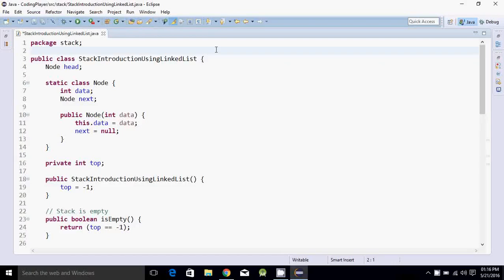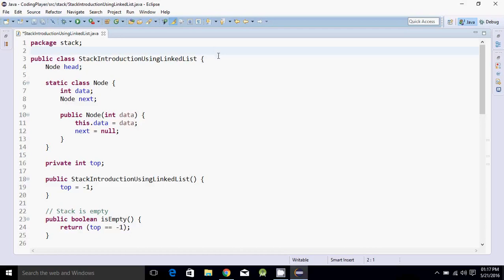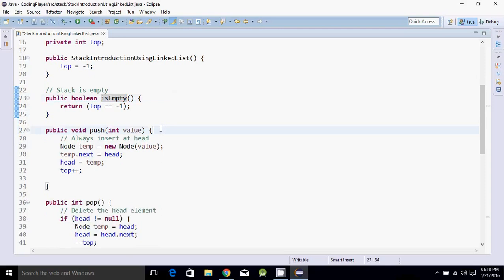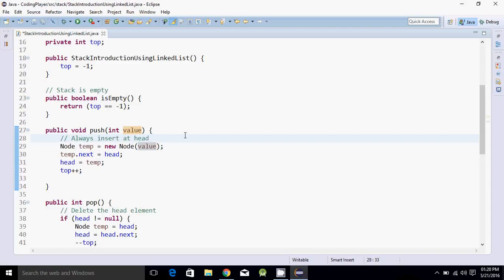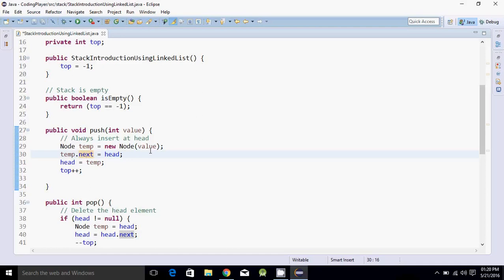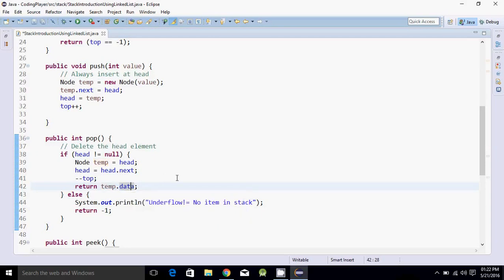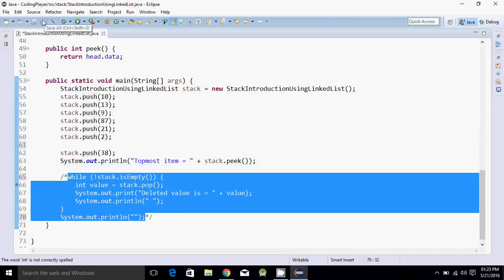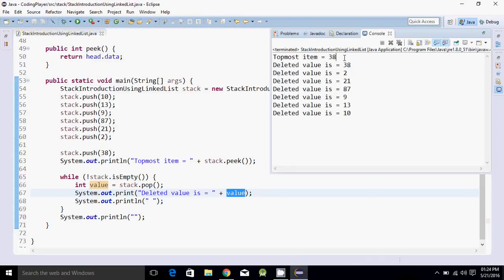DSST02 - Stack - Stack introduction using linked list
Stack introduction using linked list. How can we implement stack using linked list? How can we perform stack basic operations (push, pop, peek) using linked list.